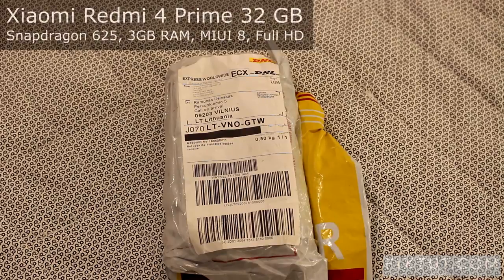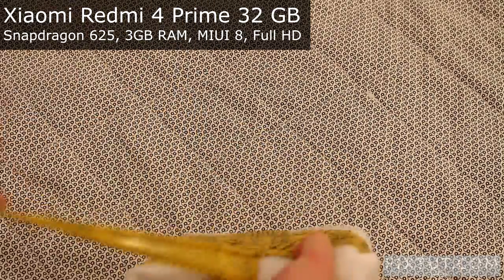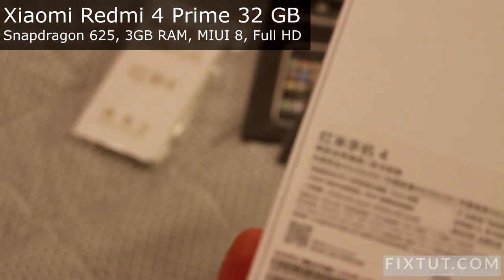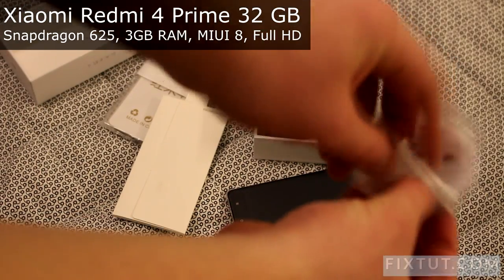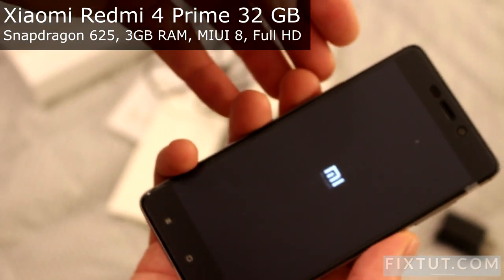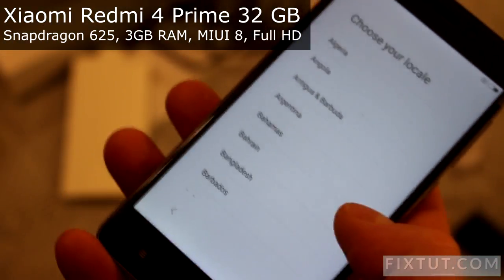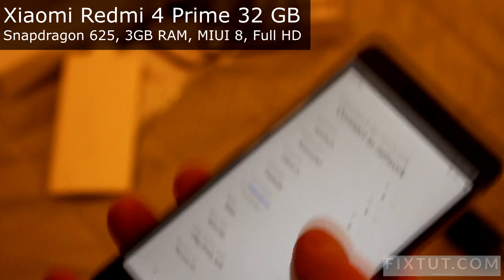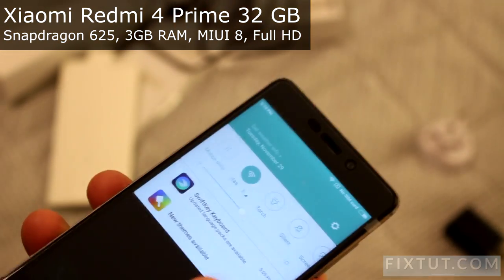✅ Unboxing Xiaomi Redmi 4 Prime 📱 - Looks really nice! - Short Review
Update 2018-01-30: I would be glad if You can subscribe the channel as Your support for videos I am making :) Youtube turns off monetization for this channel as it has not reached 1000 subscribers milestone.

I have purchased Xiaomi Redmi 4 Prime (in some places named as Xiaomi Redmi4 Pro) phone as a replacement for my Nokia Lumia 920 (bought in mid of 2013).

Phone arrived from China. Customs duty was paid in UK and then it came to Lithuania.

Money was paid at 15th November 2016, phone came to my work office in 14 days.

Phone has FullHD 5 inch screen (it was important for me to get this size, I hate 5,5+ inch phones), Snapdragon 625, 32GB of ROM, 3GB of RAM, microSD card support and some kind of 13mpix camera (sad, it has no image stabilization).

And it is only 176€ in total including  shipping, customs taxes and item.

I am unboxing my new phone and sharing my first impressions with you! Antutu Benchmark scored 62002, 62242, 62233 points (tast passed 3 times).

LIKE if helped or comment if didn't :)